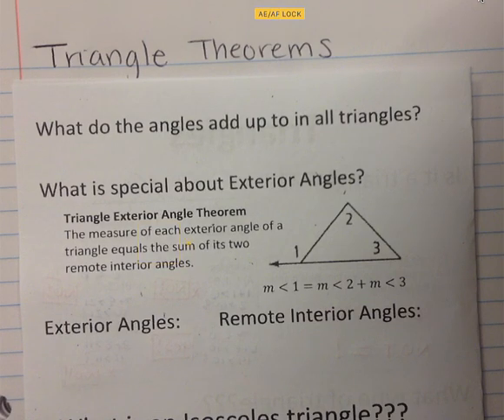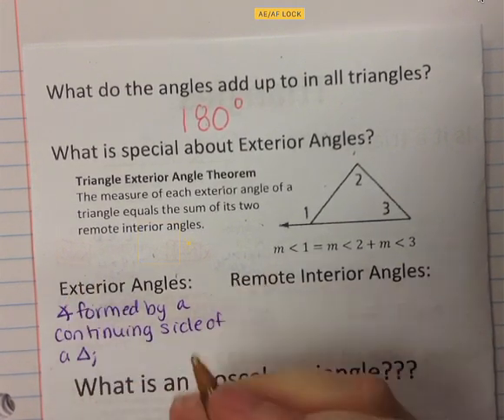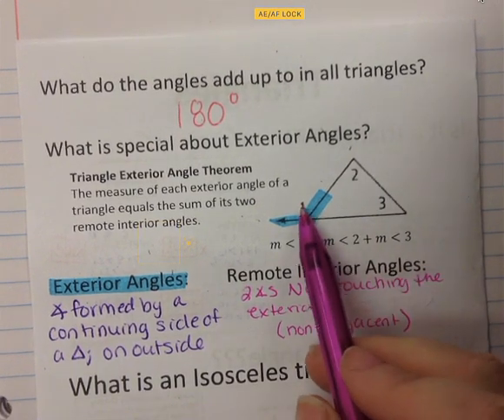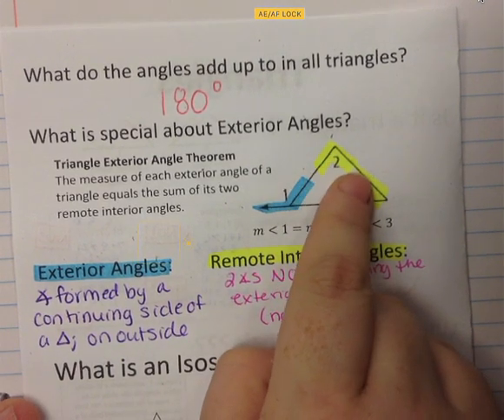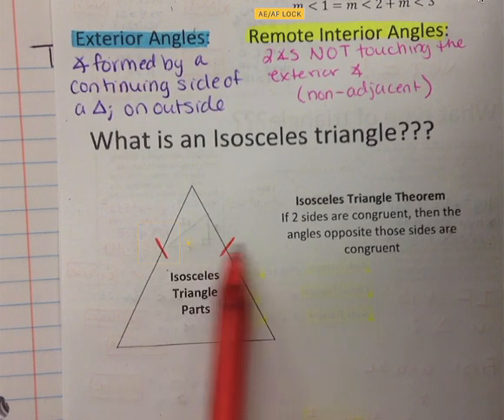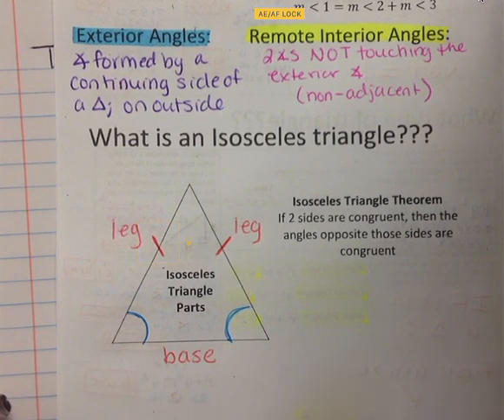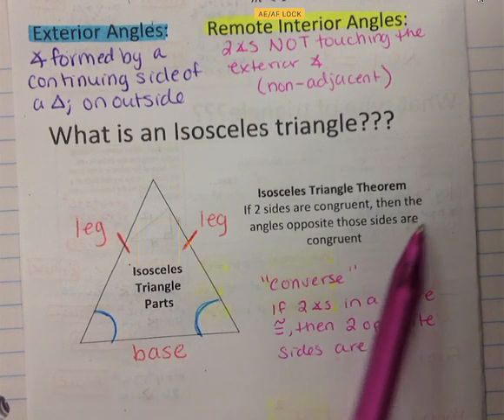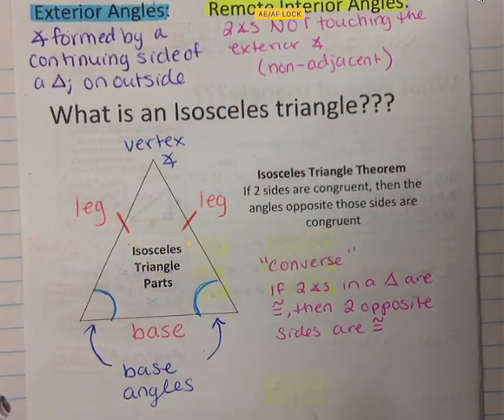Triangle Theorems page 2